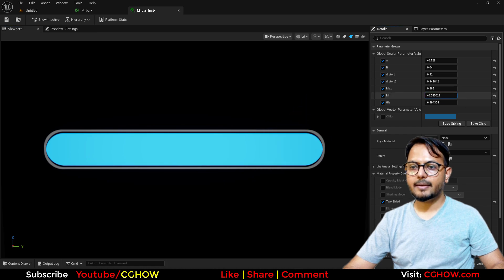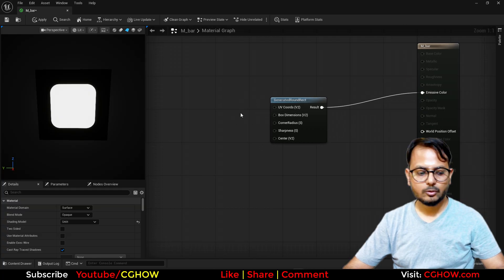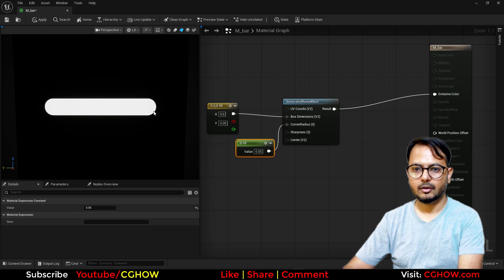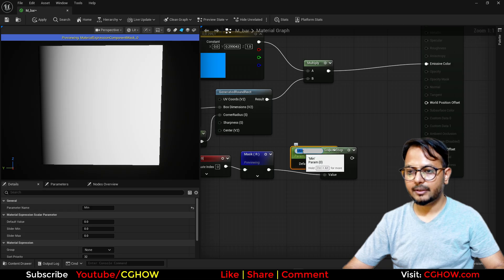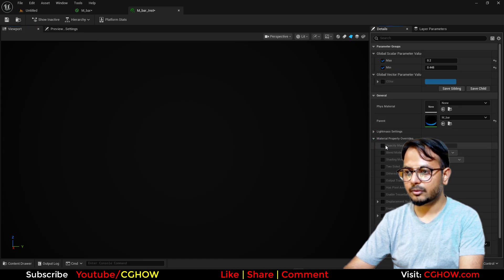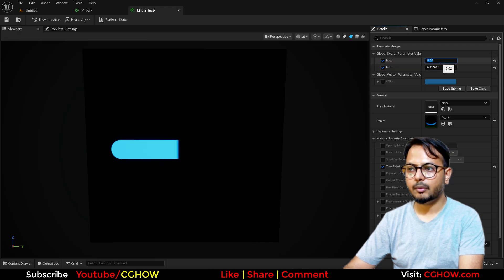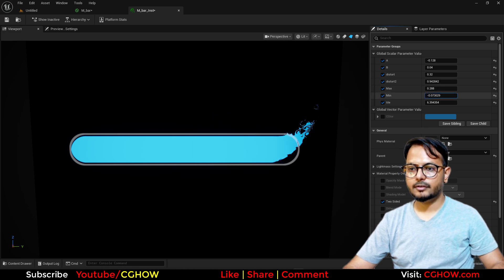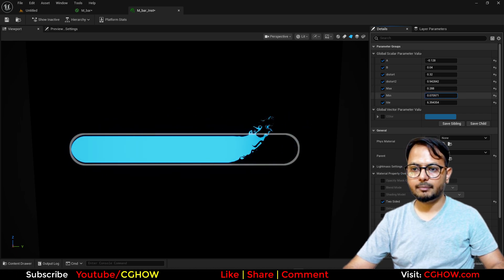Unreal Engine 5 - Master Progress Bar UI Widget with Dissolve & Distort Effects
Learn to create stunning progress bar UI widgets in Unreal Engine 5 with this step-by-step tutorial! Your guide, Ashif Ali, a RealtimeVFX artist and YouTuber from India, will teach you how to add professional-quality dissolve and distort material effects that are perfect for game UI and interactive elements. This video is ideal for game developers and VFX artists who want to go beyond a basic progress bar and create a truly dynamic and engaging UI.

We will dive deep into the Unreal Engine Material Editor to build this versatile asset from scratch. You'll gain a deep understanding of advanced material nodes and how to use them to create both a classic progress bar and a unique, glitching or dissolving effect.

What You'll Learn in this Tutorial:
🎯 Progress Bar UI Material Setup: Master the essential nodes and techniques needed to create a perfectly functional and customizable progress bar that can be used for health, mana, or experience.

🎯 Dissolve & Distort Material Effects: Discover how to add a powerful dissolve effect that makes your progress bar feel like it's burning away or glitching out. I'll also show you how to add a subtle distort effect to give your UI a more dynamic, liquid-like feel.

🎯 Linking Gameplay Logic to UI: Learn how to set up communication between your game logic and your UI widget so your progress bar accurately reflects the state of your game.

🎯 Real-time Parameter Adjustments: I'll show you how to use material instances to tweak all of your parameters in real-time, making your workflow incredibly fast and efficient.

Socials & Call-to-Action:
I hope you found this tutorial helpful for your projects! 🔔

UE5 dynamic progress bar material tutorial
Unreal Engine 5 health bar VFX shader
stylized UI widget materials UE5
Unreal Engine 5 dissolve effect for UI
mastering UI materials in Unreal Engine
advanced progress bar distortion UE5
how to make a stylized health bar in Unreal Engine 5
animating UI progress bars with material effects
creating dynamic mana bars in UE5 tutorials
how to use UV distortion for game UI
fixing static UI with dynamic material shaders
customizing progress bar shapes in Unreal Engine
Unreal Engine round rectangle node guide
panning textures for UI effects
smoothstep masking in UE5 materials
UV distortion for procedural UI shapes
dynamic slider material instances UE5
UE5 procedural UI design workflow

0:00 Intro & Final Effect Preview: Dynamic Distorted UI Slider 🤩
0:13 Creating the Base Shape: Round Rectangle Material Function
0:48 Setting Dimensions & Corner Radius Parameters
1:43 Applying Base Color & Implementing the Basic Wipe Mask
2:14 Adding SmoothStep Control for Soft/Sharp Edge Fade
3:00 Testing the Basic Slide and Two-Sided Visibility
3:47 Adding Vertical Distortion: Gradient + Multiply UVs 🌊
5:16 Introducing Random Noise Texture (Power Texture) for Distortion Tiling
6:28 Adding Panning to the Noise Texture for Animated Distortion
7:00 Creating Second Layer of Floating Distortion (Blurred Noise) 🫧
8:02 Implementing Dynamic Height/Thinning on the Wiping Edge
8:30 Using Lerp and Gradient to Control Bar Height (Min/Max Parameters)
9:38 Building the Edge Frame/Outline Effect (Subtracting Shapes) 🖼️
10:53 Finalizing the Look: Adding the Frame Color and Blend
12:01 Conclusion & Wrap Up! 👋